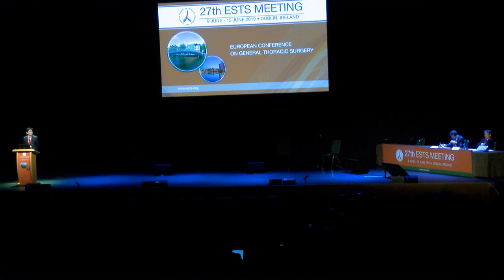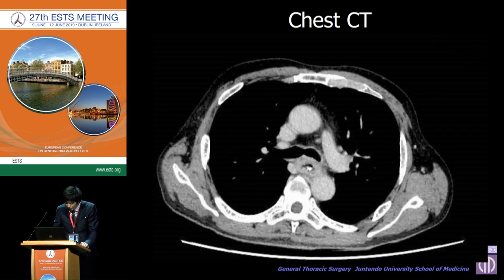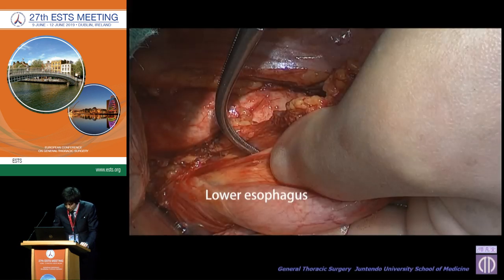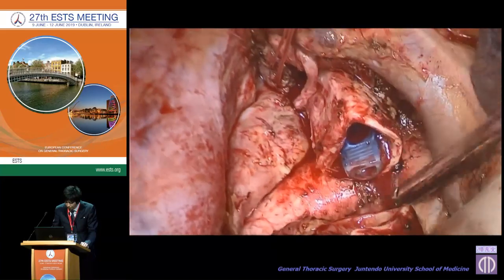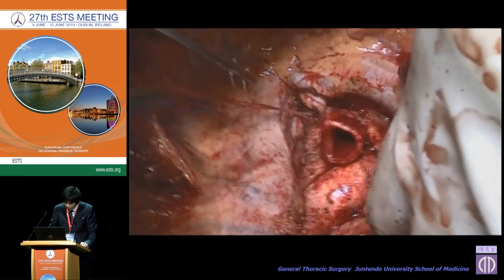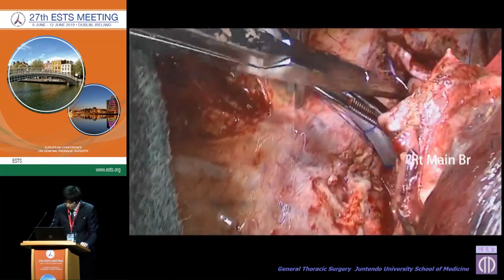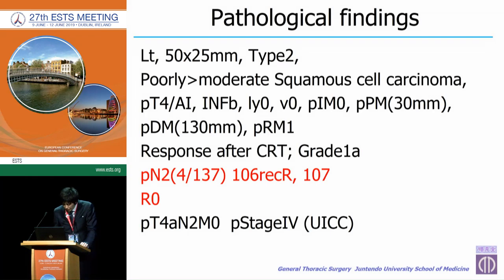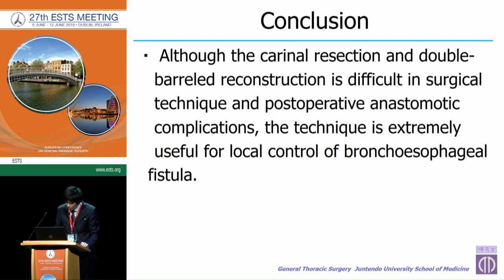Y. Watanabe | 27th Meeting of the European Society of Thoracic Surgeons Day 1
V-005 - CARINAL RESECTION AND DOUBLE BARREL
RECONSTRUCTION IN ESOPHAGECTOMY FOR ESOPHAGEAL
CARCINOMA WITH BRONCHOESOPHAGEAL FISTULA
Y. Watanabe, K. Takamochi, S. Oh2
, M. Tsurumaru, K. Suzuki
Bunkyo-Ku/JP